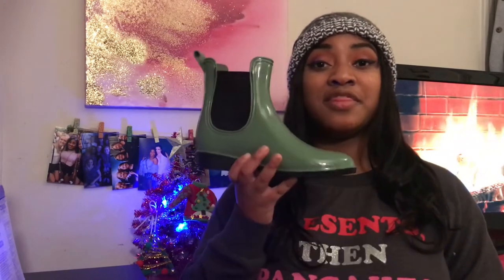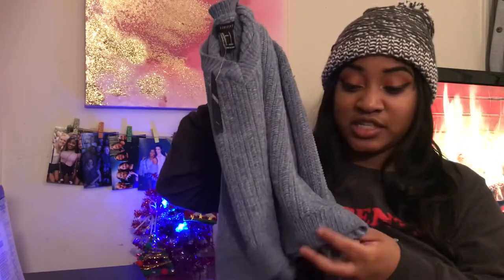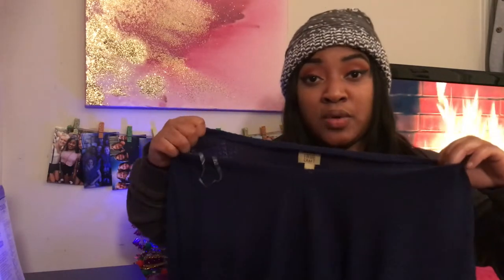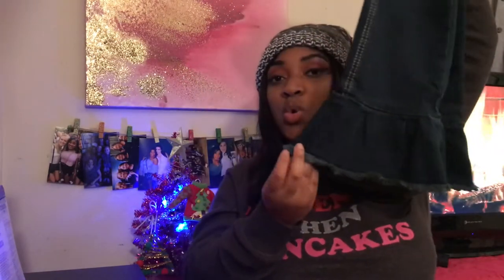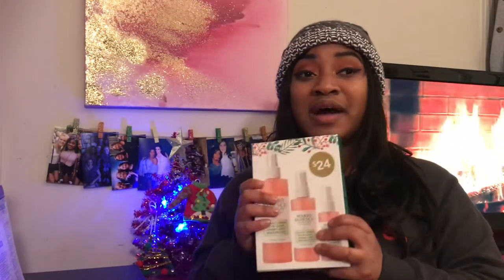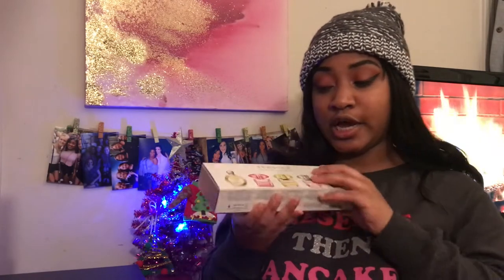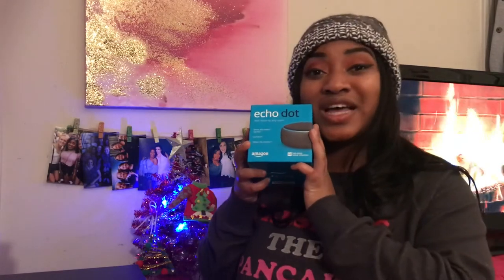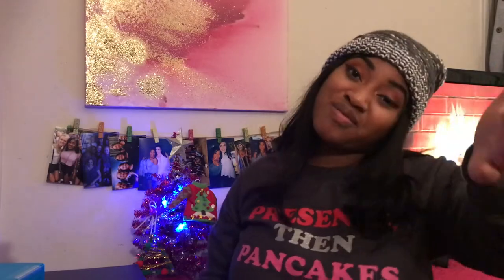WHAT I GOT FOR CHRISTMAS HAUL 2018 | DES2IMPRESS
The annual Christmas video we all need to watch.

♕FAQ♕
- Name: Desi
- Birthday: Oct 30
- When did you start blogging: July 2013
- Why types of videos: fashion, beauty, lifestyle
- What camera do you use: iPhone 11 Camera, usually 60 on 4K
- What education: Bachelor of Science in Business Administration with a Marketing concentration